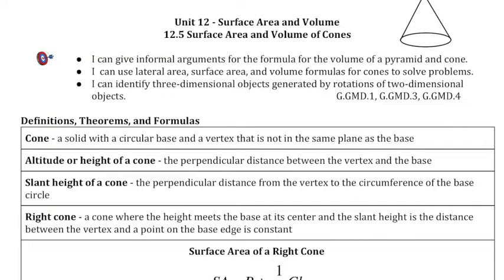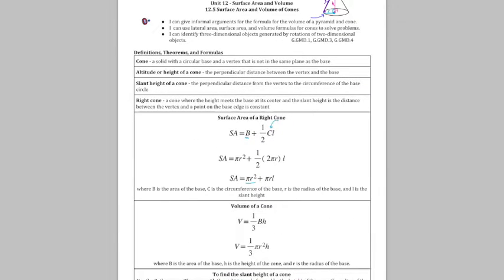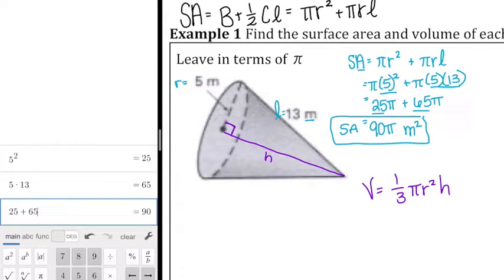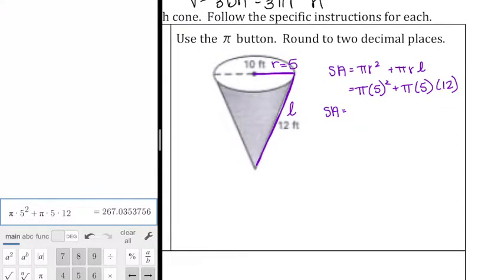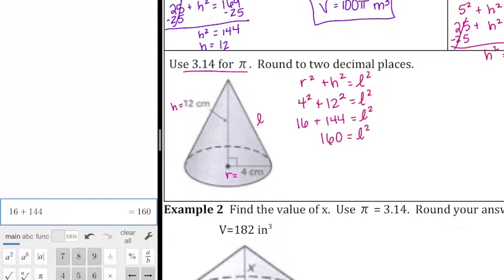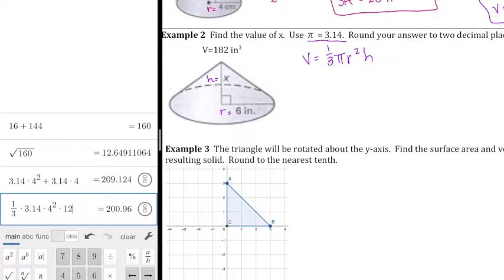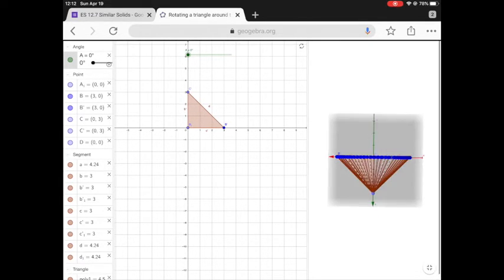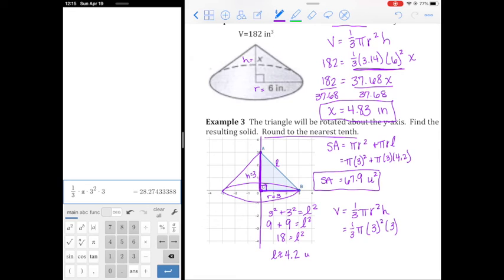12.5 Surface Area and Volume of Cones